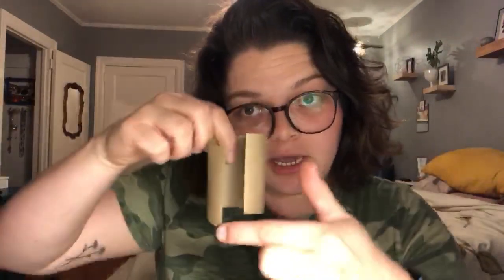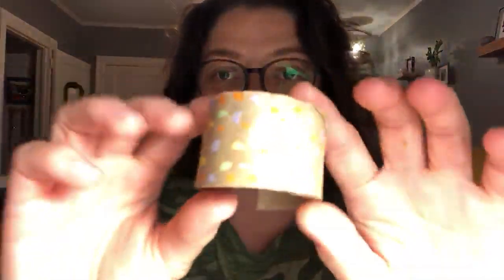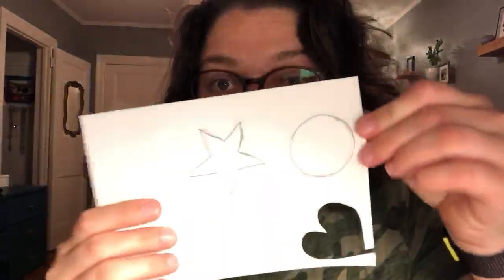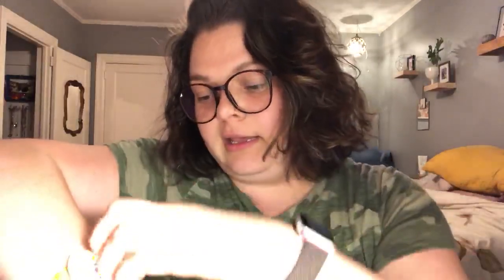Craft | Ice Cream Sundae | Joseph Saves The Grain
Chuck Gordon, lead pastor

Join us Sundays at 10:10am.